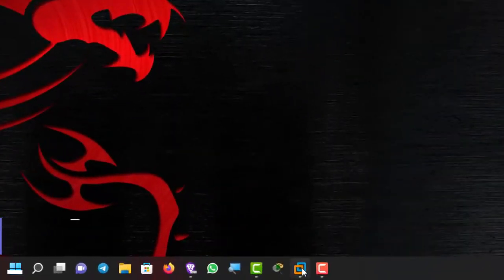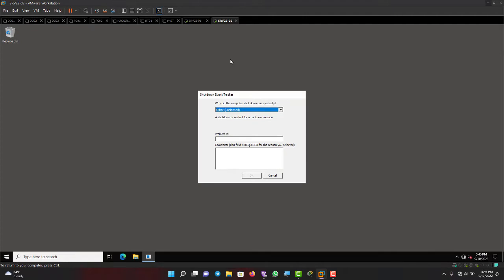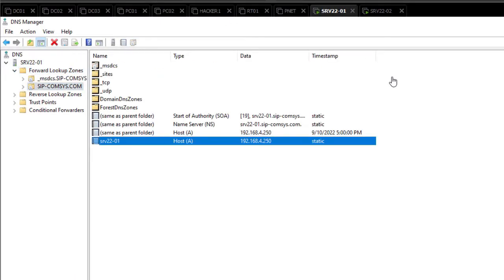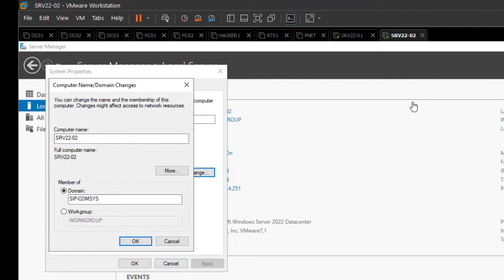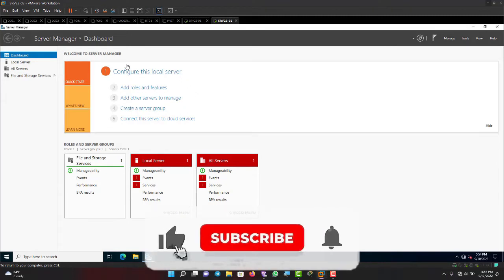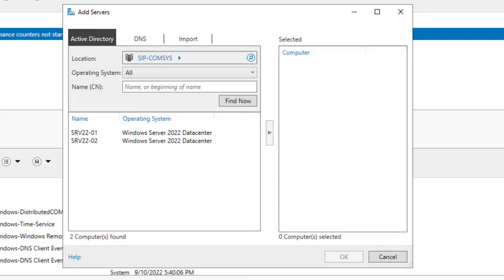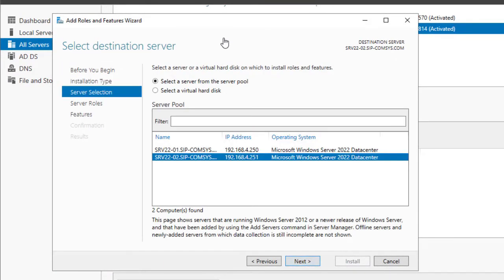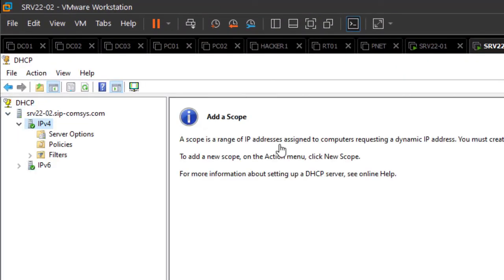How to make Server a member Server and Install Dynamic Host Configuration Protocol on Server 2022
How to join server to Doamin and install dhcp on it.